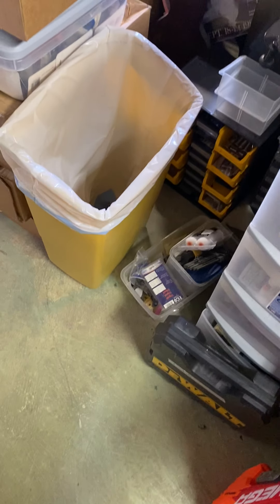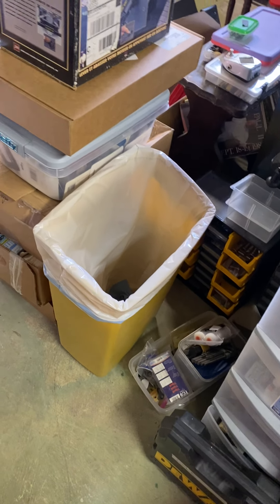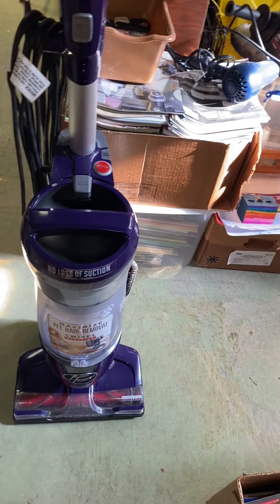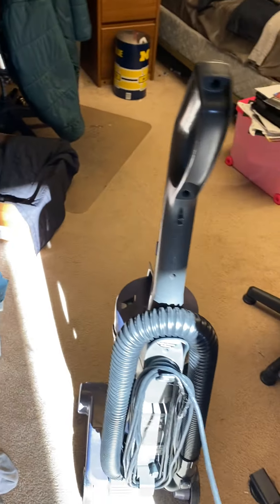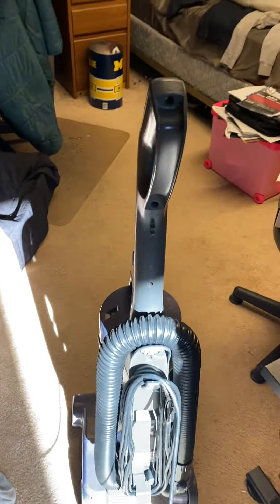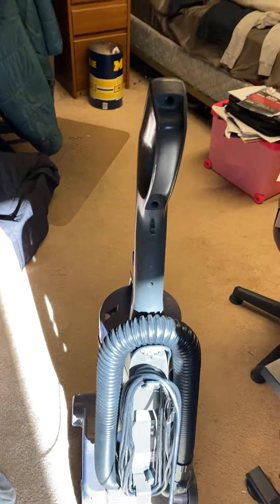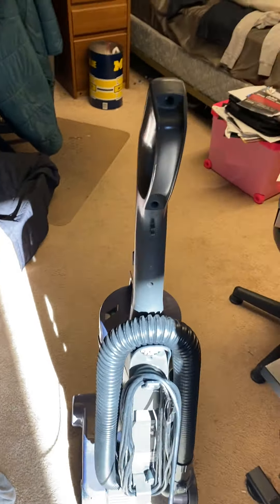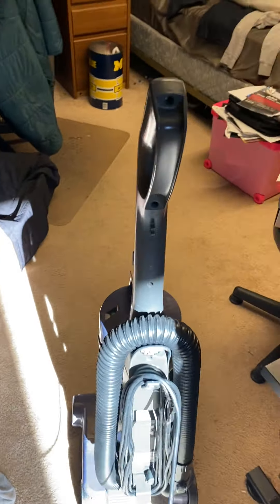Vacuum saved episode 2